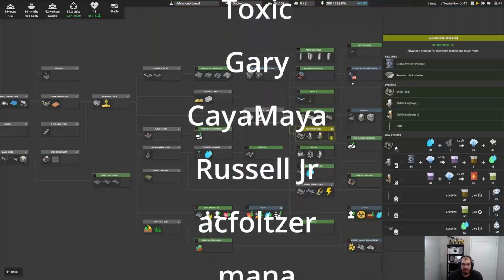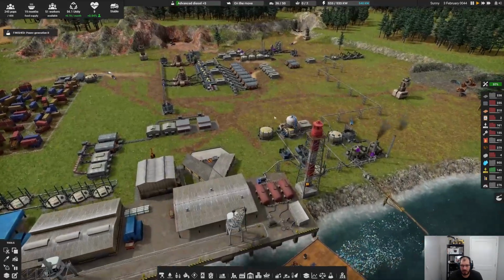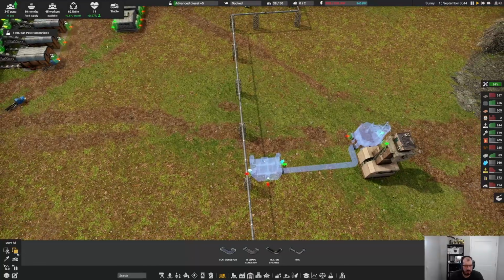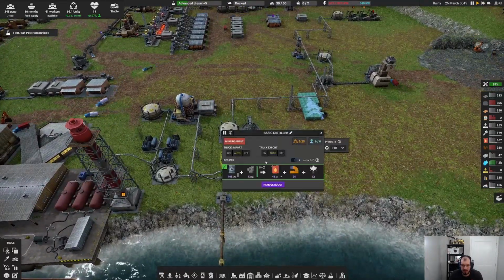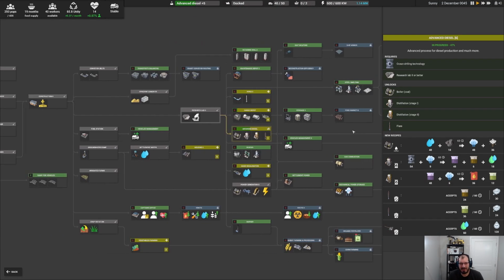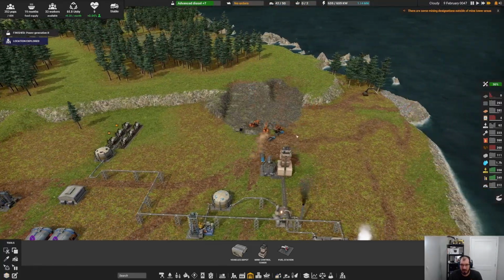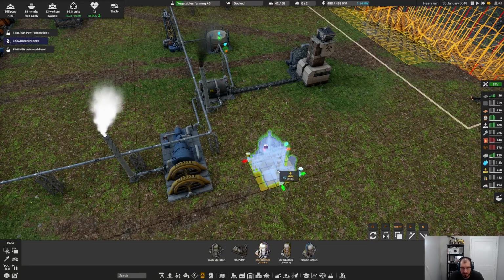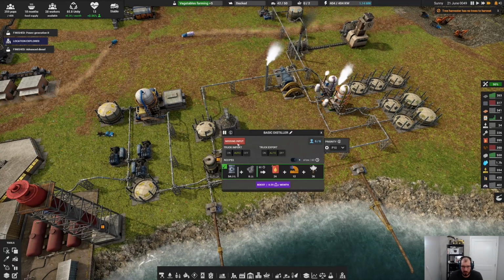First Boiler Setup! | Captain of Industry | Part 8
Early Access available for everyone!

I will structure the rest of the videos with more explanations and less sprinting through the motions...I mean tutorials are what I am good at, and I sure like the How To Style...

Welcome to Captain of Industry! And awesome new base builder that's currently in alpha but is super playable and feature rich already! You get to setup your base however you like, and even better...terraforming is done with your machines! Overall I am very impressed with the game at the current stage, and I am excited to see more. The devs have added lots of QOL improvements and more features and mechanics.

Captain of Industry is a factory construction and management simulator. Alone with your loyal crew, expand a small colony of survivors into an industrial empire! From an abandoned island to vast factories, research labs, and space program. Build, mine, farm, shape terrain, explore and take care of your settlement!

Thanks to the Devs for letting me try this awesome game!